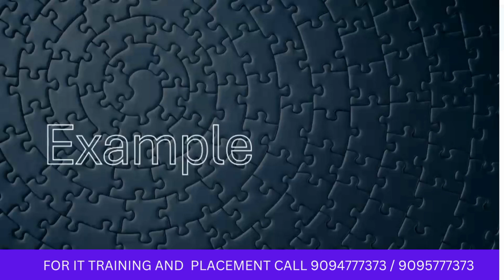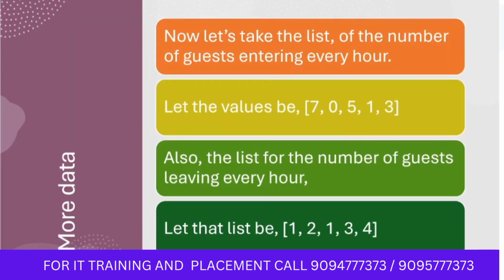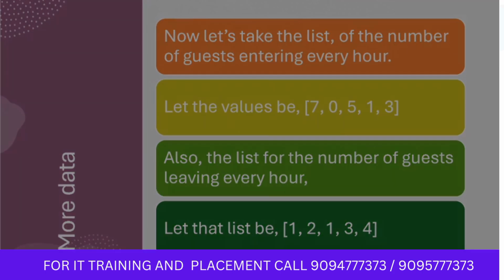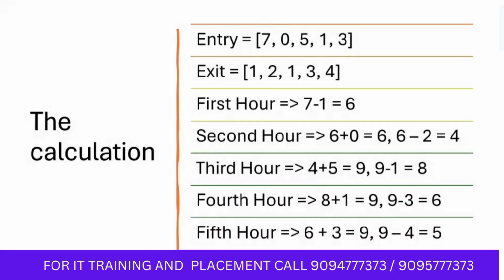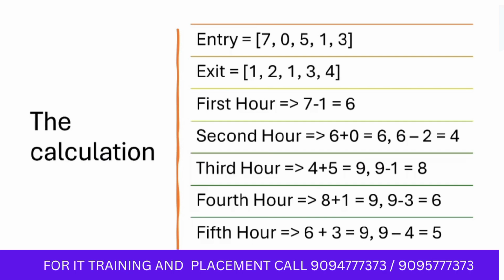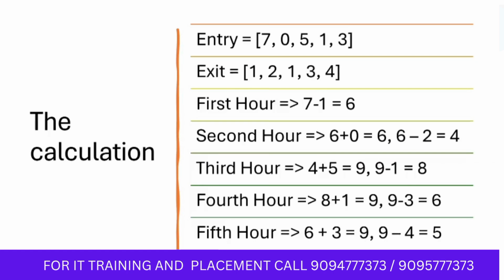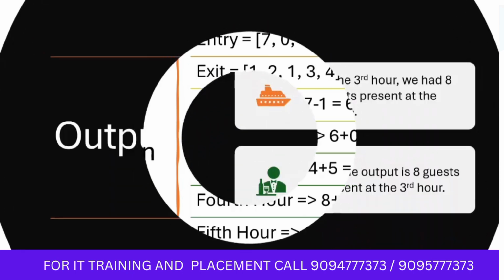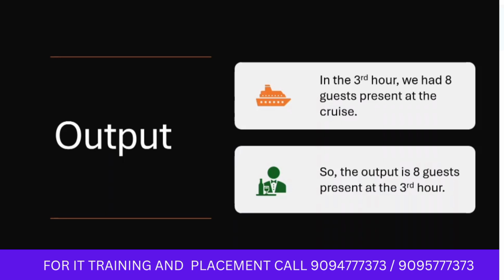Guests on the Cruise python program in hindi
Description:
A party has been organized on the cruise. The host wants to know at which hour, he had the maximum number of guests. The party is a limited-time party.

Accept the number of hours from the user in a variable - time.
Also, accept the number of guests entering the party in a separate list – entry, and the number of guests leaving the party in a separate list - exit.

Now, try to find out at which hour, we had the maximum number of guests on the cruise.

Sample Input
time – number of hours of the party - integer value
entry – list with the number of guests entering every hour at the party - list of integer numbers
exit – list with the number of guests leaving every hour from the party - list of integer numbers

Sample Output
hour – number of the hour – integer value
numOfGuest – number of guests – integer value

For example -
Let’s assume that the party is for 5 hours
So, time = 5
Now, let’s assume, the number of guests arriving at each hour be
entry = [7,0,5,1,3]
And, the number of guests leaving at each hour be
exit = [1,2,1,3,4]